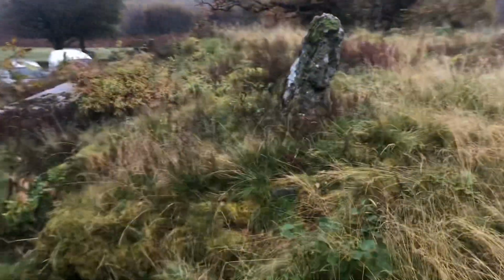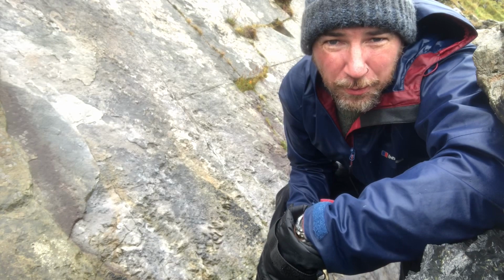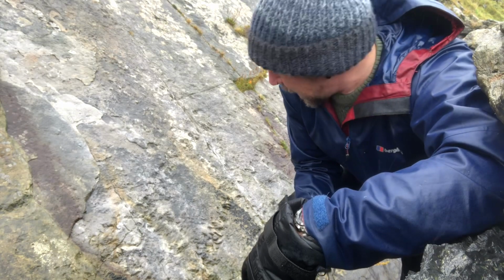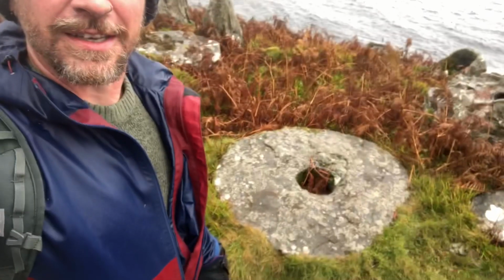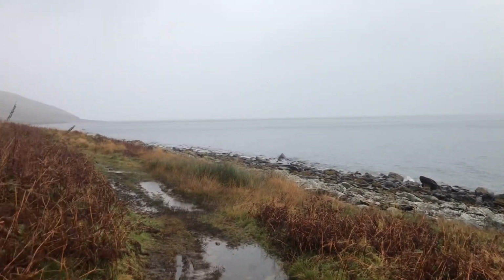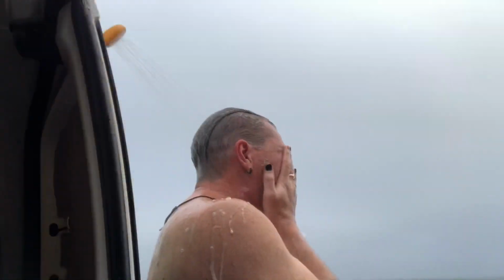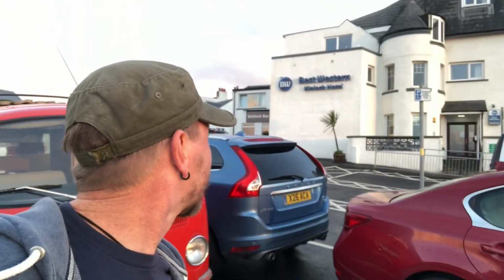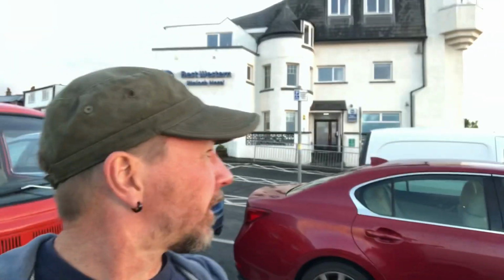Sven the Caddy Camper: Isle of Arran Part 3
In which I get very wet and search for something exciting. (Sorry about the wind noise!)